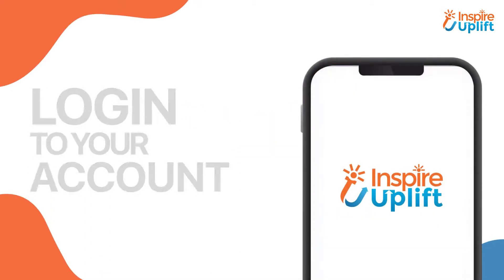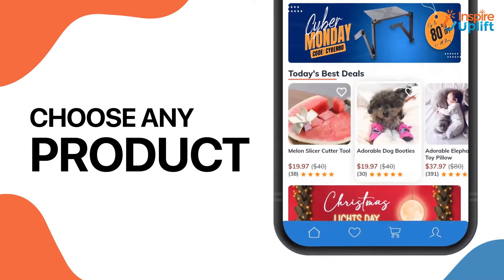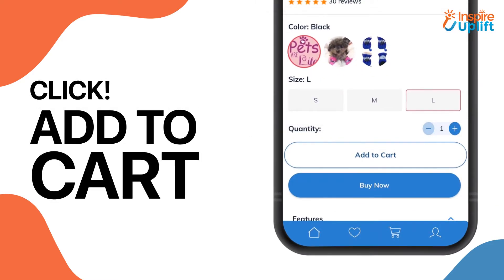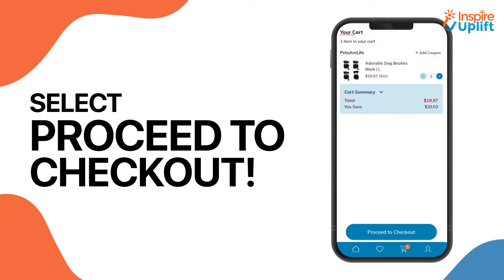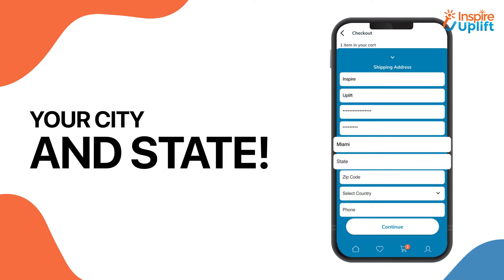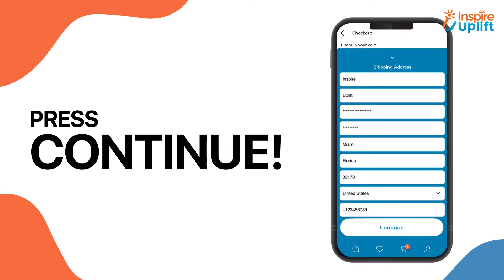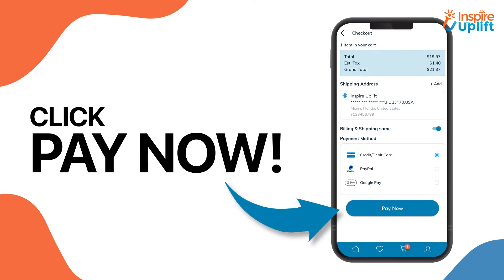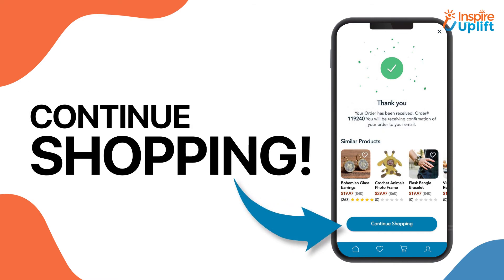How to Use the Inspire Uplift Mobile App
Instructions on how to use the Inspire Uplift mobile app.